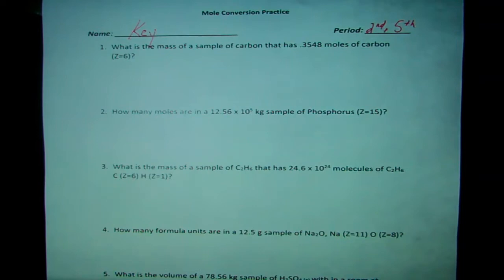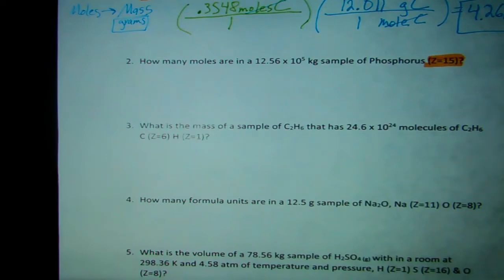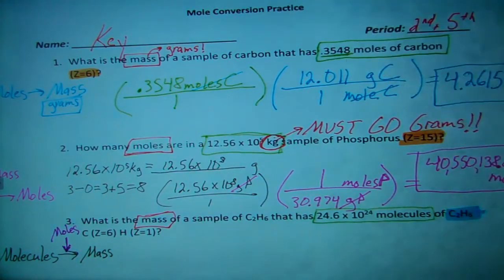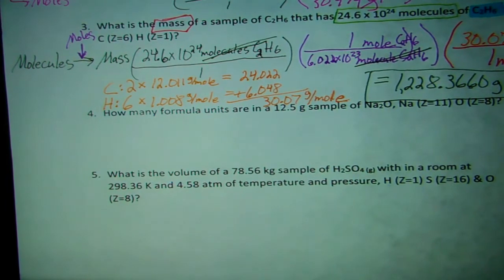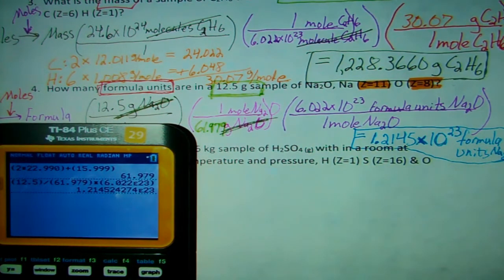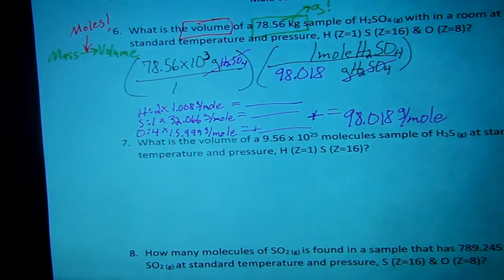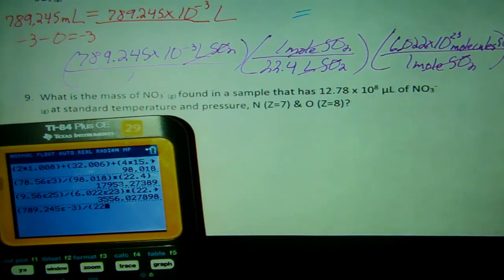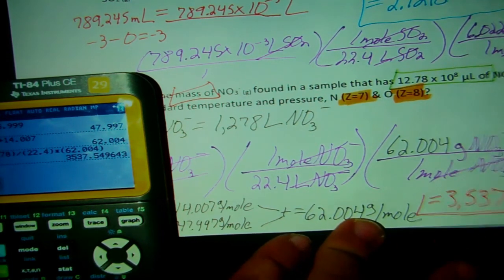Key to Mole Conversion Practice Sheet